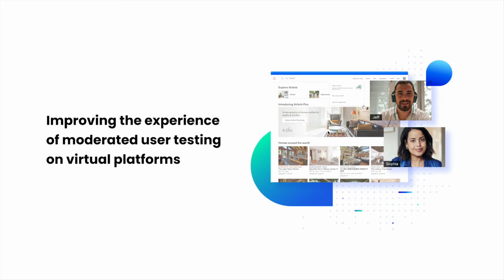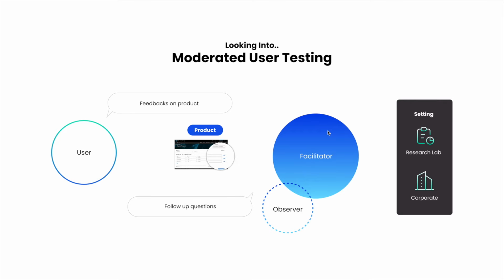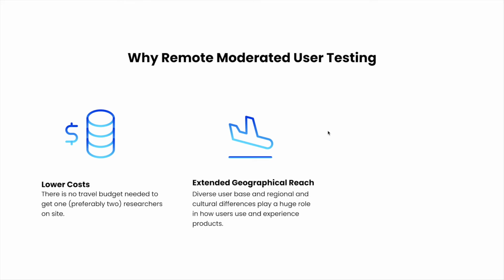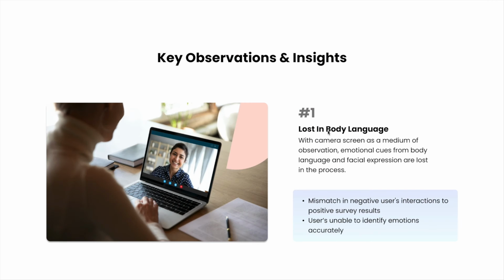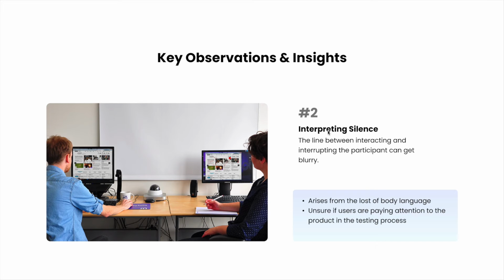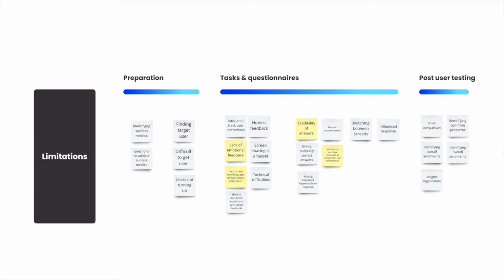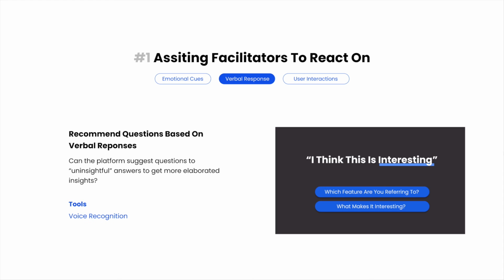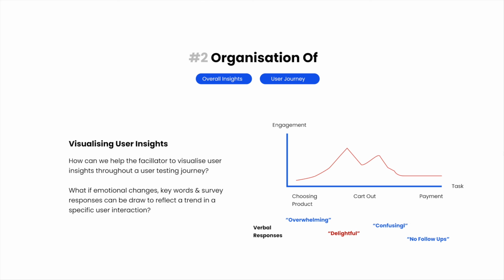Week 7 Interim